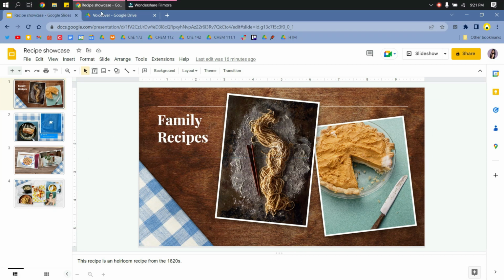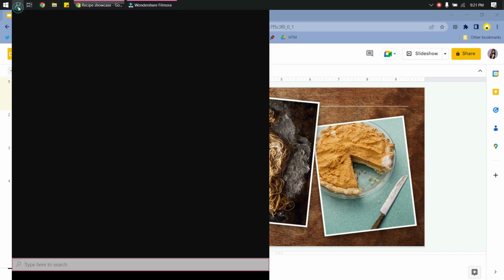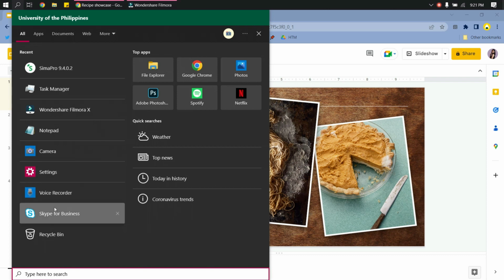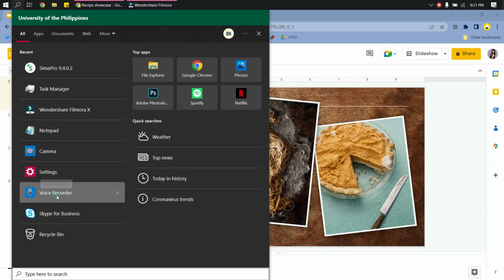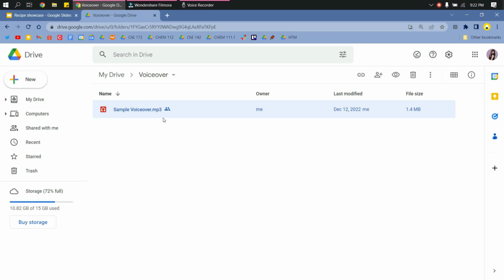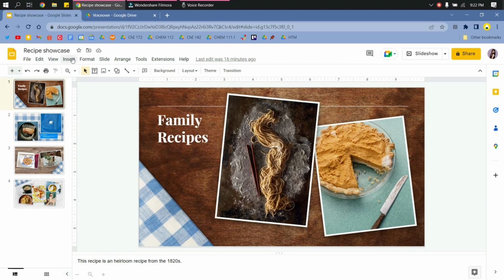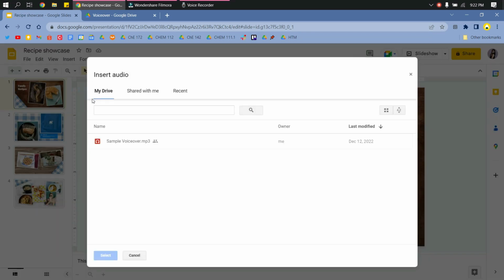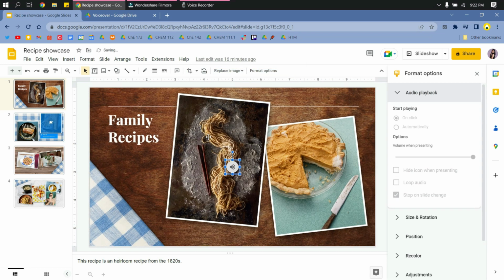How To Add Voiceover To Google Slides (EASY!)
How To Add Voiceover To Google Slides. It’s a very easy tutorial, I will explain everything to you step by step.